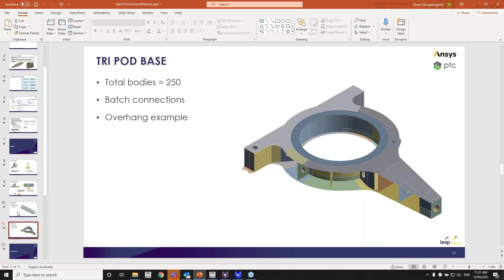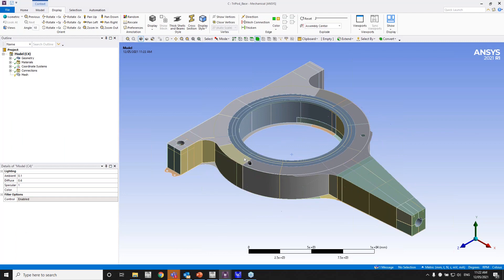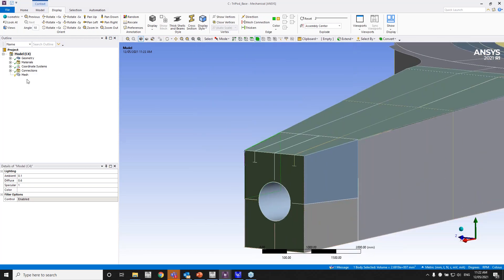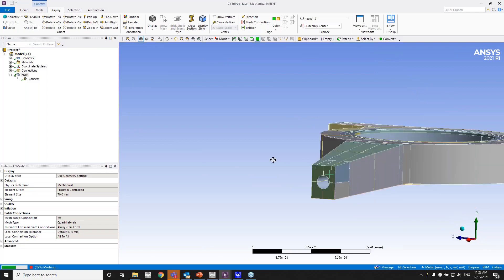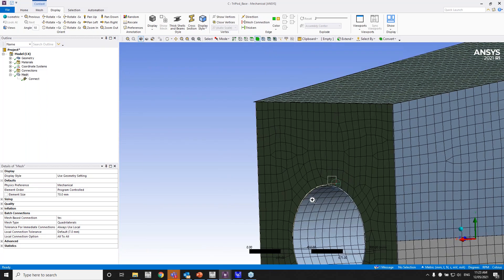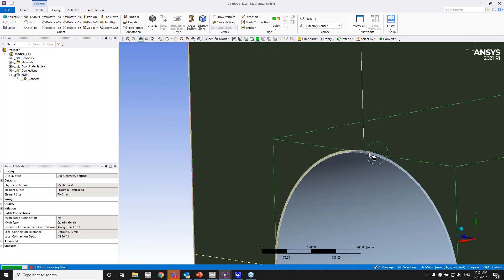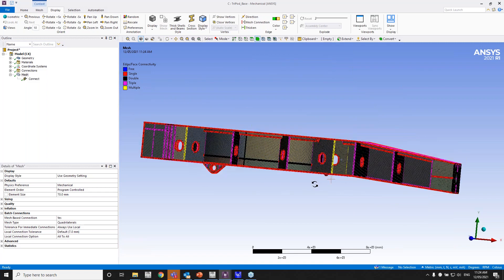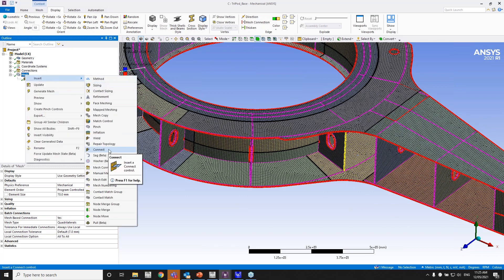Ansys Batch Connections: Connecting overhangs and filling gaps using Batch Connections (5 of 6)